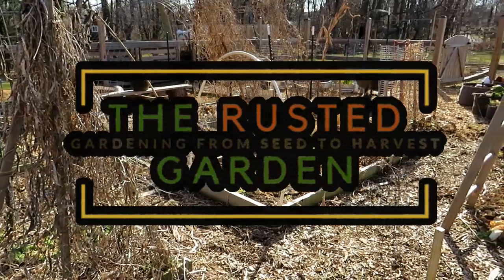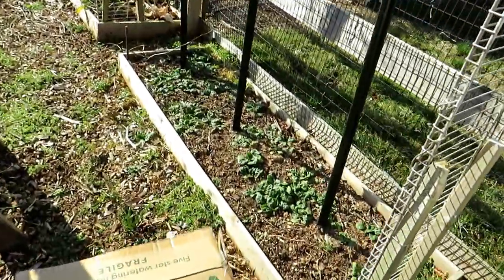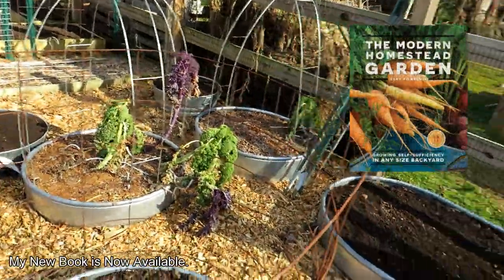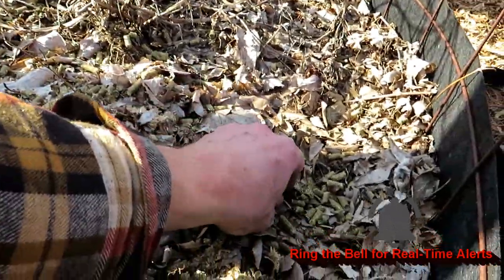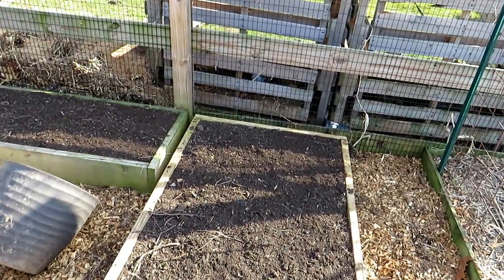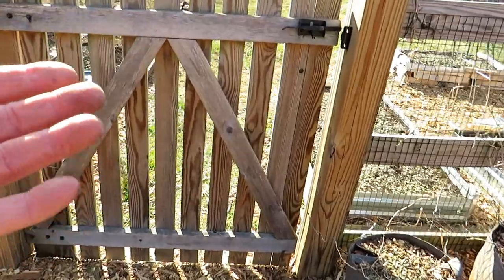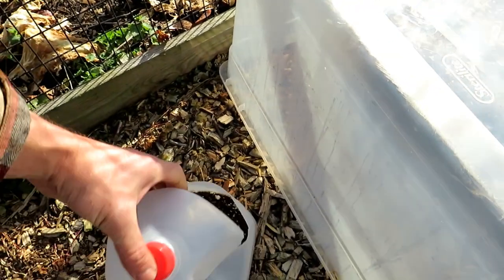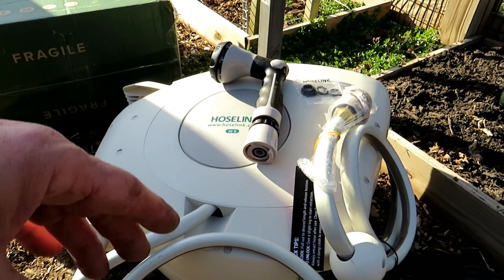Spring Chores, Manure & Compost Tips, What I'm Planting, Hoses, & Tour: FM Gardening Ramblings E-48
I consider this spring! I started my garden spring chores (slow & steady) and I am getting the beds ready. Here is my progress, what I've planted, how the garden looks and my plan. I highly recommend a retractable hose for making watering as easy as possible. Cheers to our spring gardens!

Through June 30, 2022  the Code: RUSTEDGARDENPICK saves $10 off the purchase of a hose